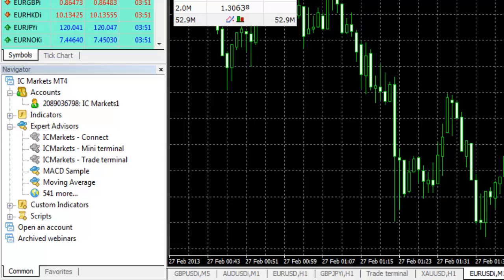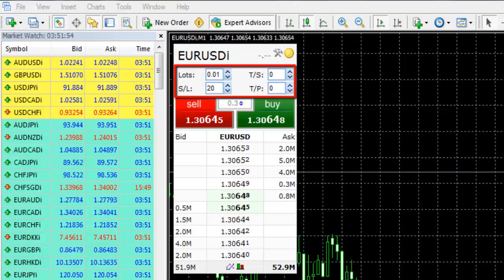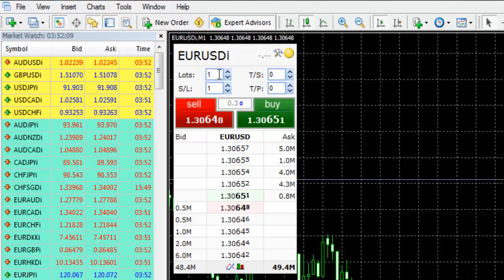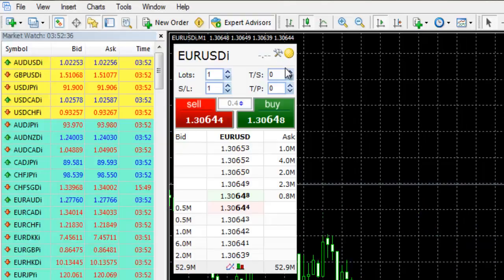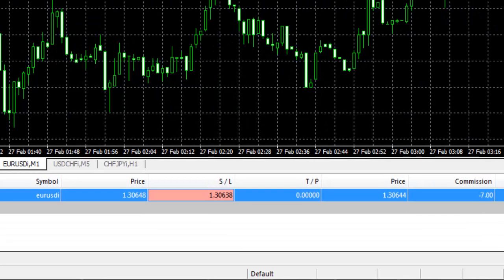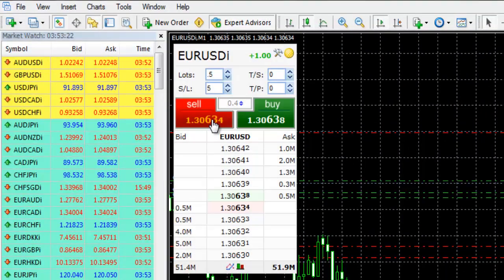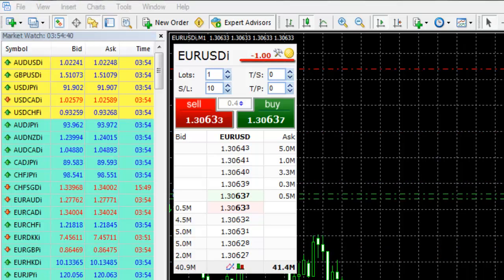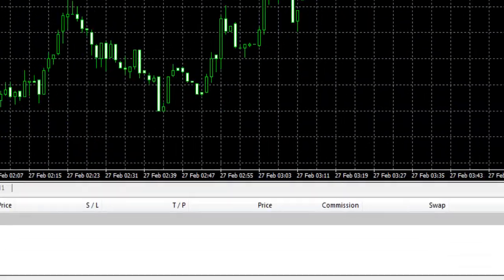How to Use The One Click Trade Manager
IC Markets does not represent that the material provided here is accurate, current or complete, and therefore shouldn’t be relied upon as such. The information provided here, whether from a third party or not, is not to be considered as a recommendation; an offer to buy or sell; or the solicitation of an offer to buy or sell any security, financial product or instrument; or to participate in any particular trading strategy. We advise any readers of this content to seek their own advice. Without the approval of IC Markets, reproduction or redistribution of this information is not permitted.

Risk Warning: Trading Derivatives carries a high level of risk to your capital, and you should only trade with money you can afford to lose. Trading Derivatives may not be suitable for all investors, so please ensure that you fully understand the risks involved and seek independent advice if necessary. The information on our site is not directed at residents in any country or jurisdiction where such distribution or use would be contrary to local law or regulation. Raw Trading Ltd (Company number: 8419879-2- trading as IC Markets Global) is regulated by the Financial Services Authority of Seychelles with a Securities Dealer License Number: SD018.

The information in this e-mail and any attachments may contain confidential and/or privileged information. It is intended solely for the addressee(s). If you are not the intended addressee, please notify the sender immediately (and destroy this e-mail and any attachments from all computers). Any review, copying, redistribution in whole or in parts of this e-mail or its attachments or any other action in reliance on this e-mail or its attachments is strictly prohibited.